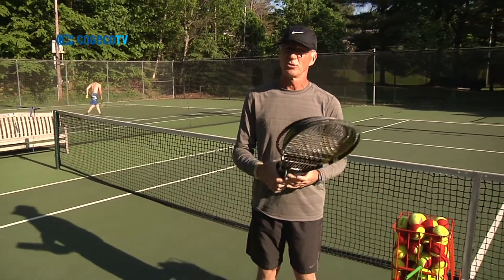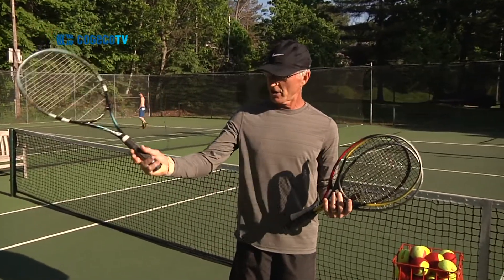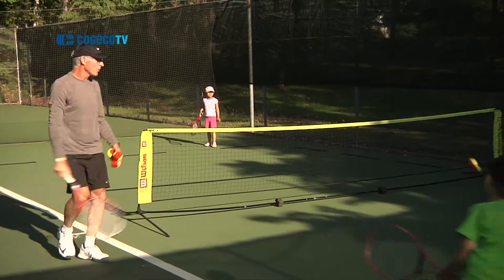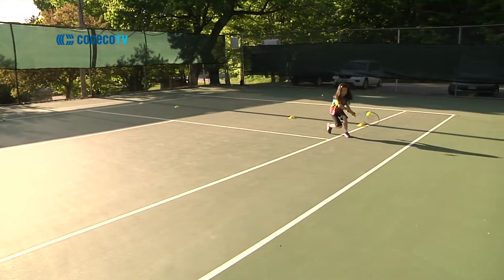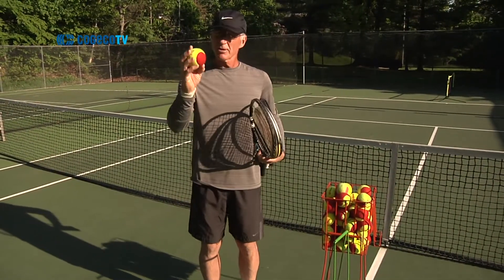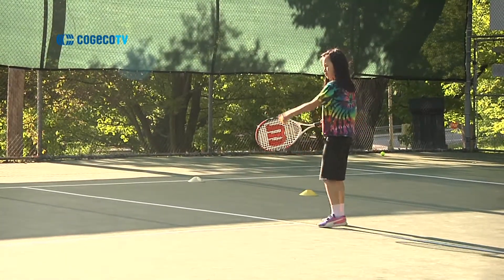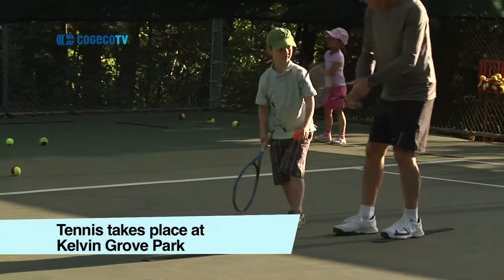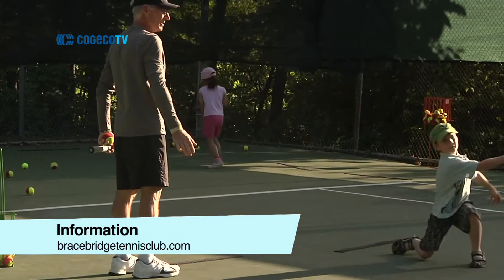Youth Tennis in Bracebridge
Tennis instructor, Nigel Griffiths, has partnered up with the Town of Bracebridge to get youth involved in learning Tennis.